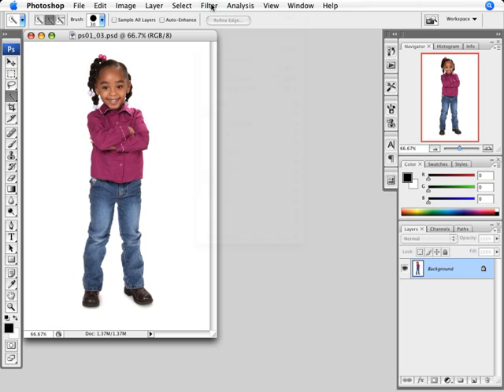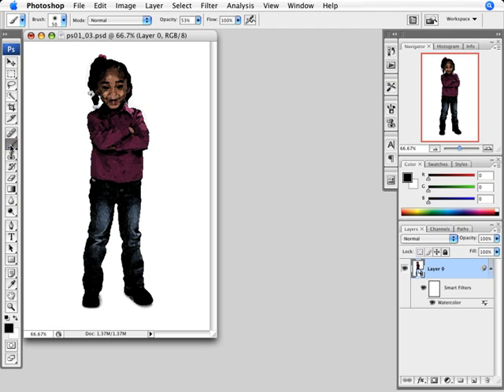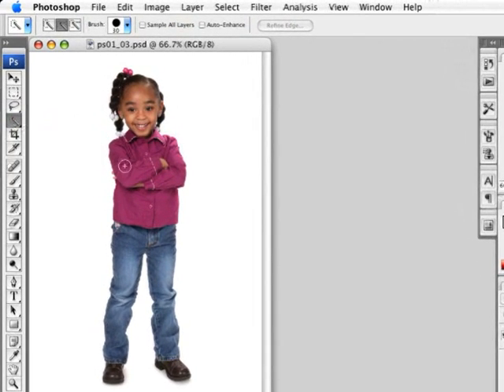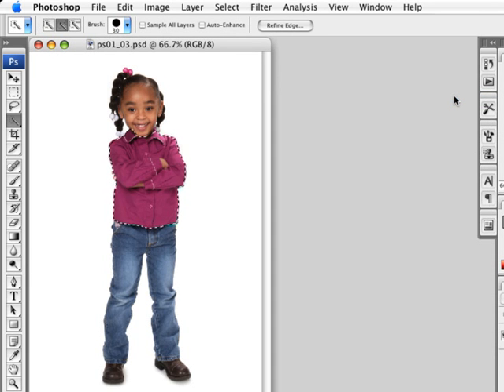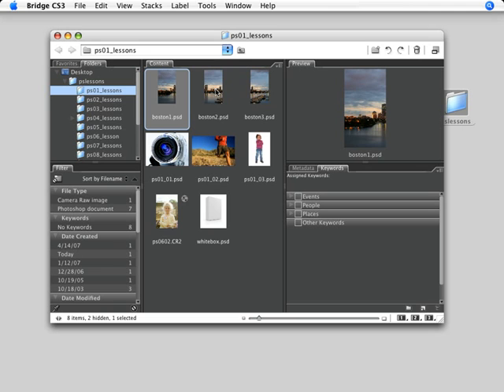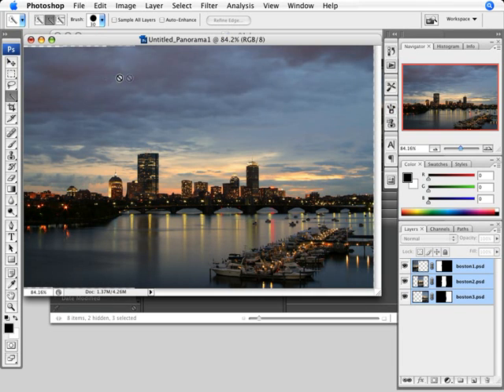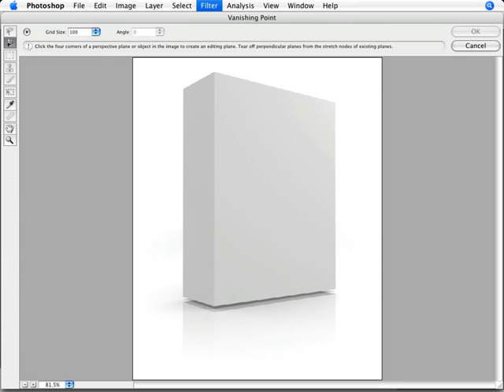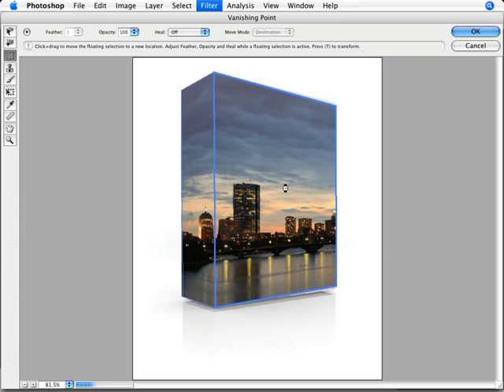Learn Photoshop: Photoshop Training CS3 New Features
In this Photoshop training video you will learn Photoshop CS3, New Features, delivered by AGI's Jennifer Smith. This video comes from the Dynamic Learning: Photoshop CS3 book published by O'Reilly and available at bookstores including Amazon.com. Buy the full-length DVD to get more than 12 hours of training from Adobe Photoshop expert Jennifer Smith from AGI.